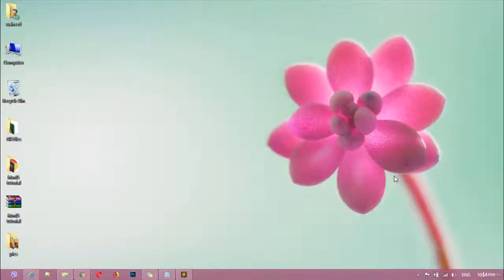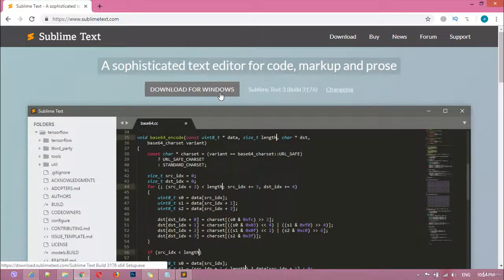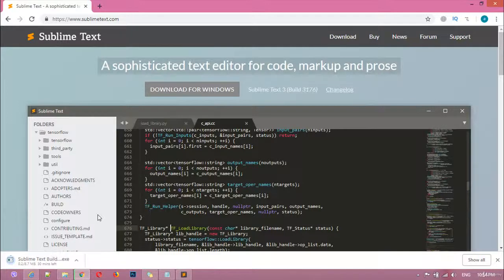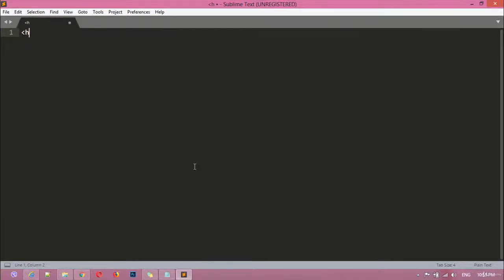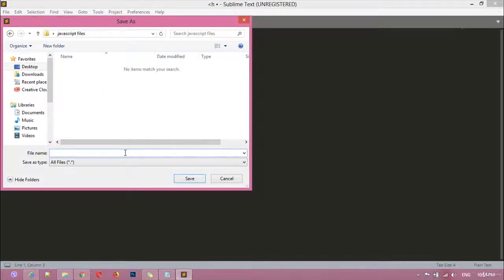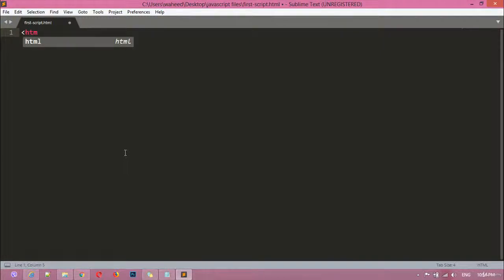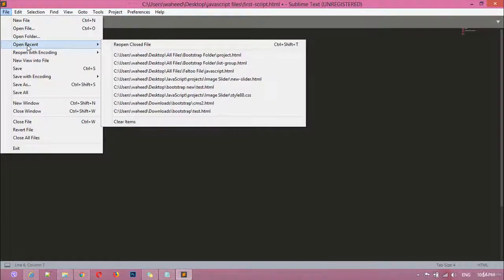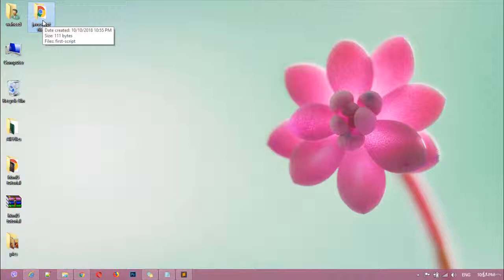Javascript complete course - javascript code editor (tutorial -2)